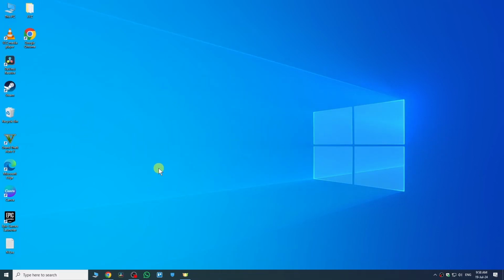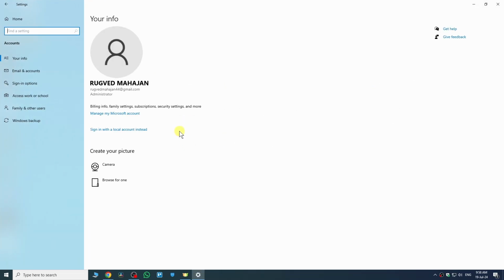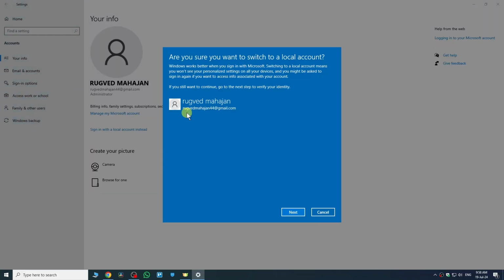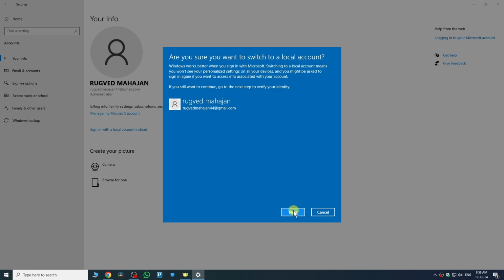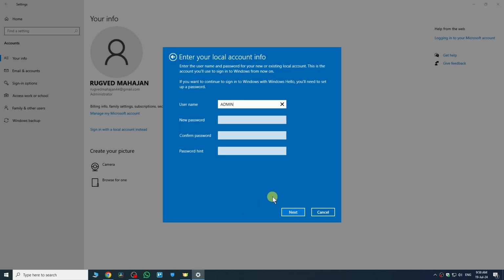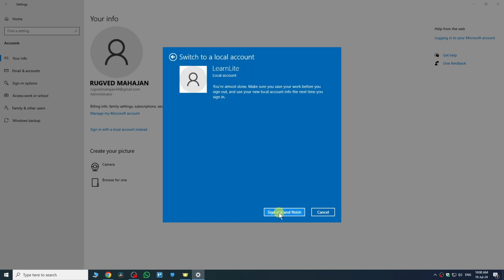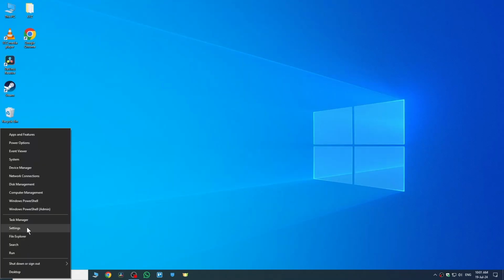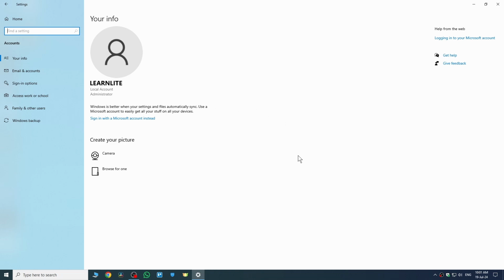How to Remove Microsoft Account in Windows 10 (Best Way)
How to Remove Microsoft Account in Windows 10

in this how to delete your microsoft account on windows 10 tutorial, we'll learn about delete microsoft account windows 10.